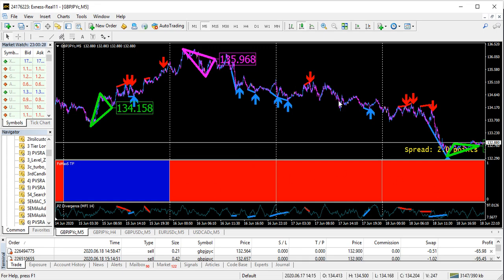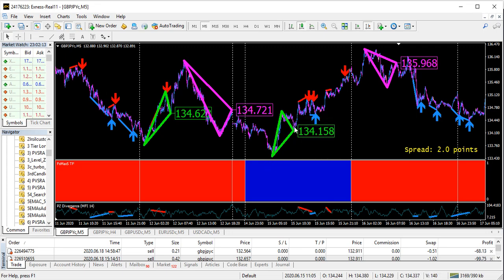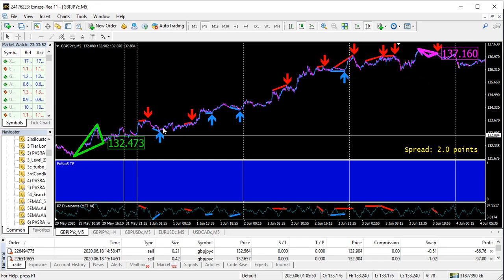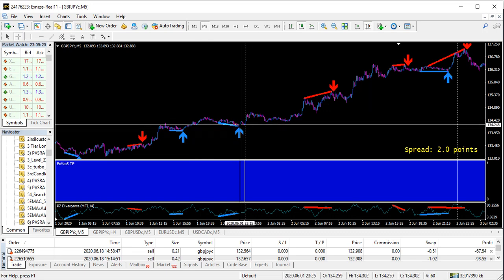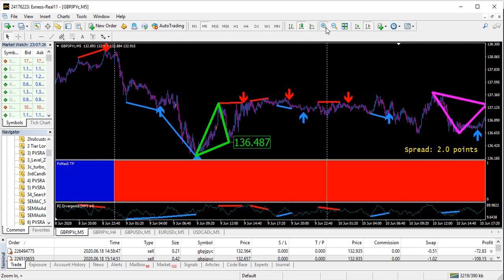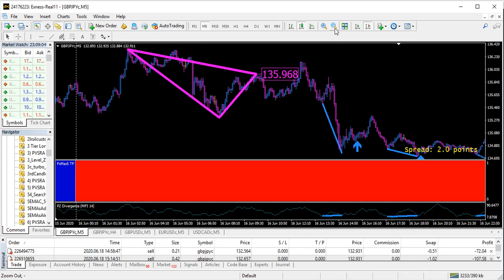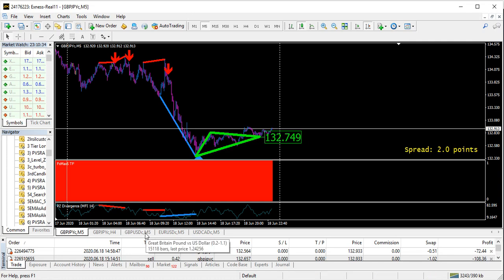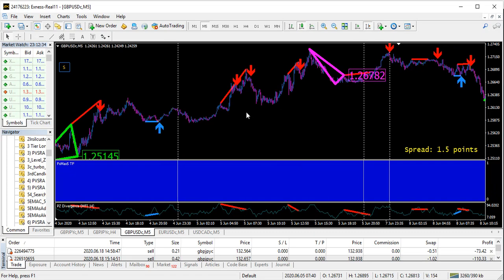Genesis 2 PROFITABLE FOREX TRADING SYSTEM: Make money trading online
Profitable FOREX TRADING  system, easy to learn and follow. Good for intraday traders. if you have any questions, send me a mail to . See the other videos on the Genesis Series to learn more on the system. It gives FOREX signals daily for Buy and sell. Today is gave good signals in many pairs. Put template and indicators in different pairs to get more trading signals.

Some of the Trading systems are mine. Most of what I share here for FREE will cost You much to purchase out there. The Daily Trading FOREX Signals they generate will give you outstanding profits. So, if you want a Profitable FOREX trading Signal/System, this is the channel and it is all for free. Revenue generated from this channel is used to give good education to children in AFRICA.